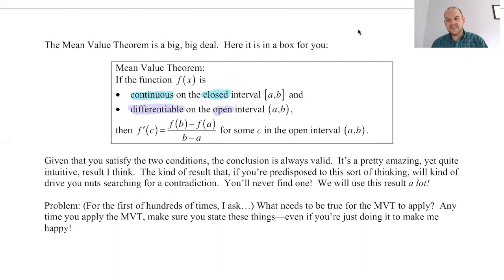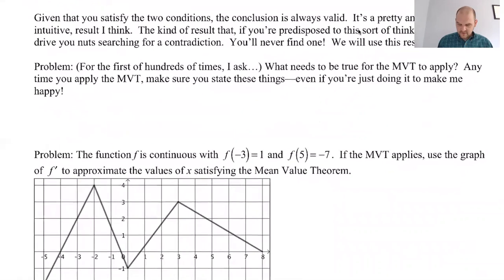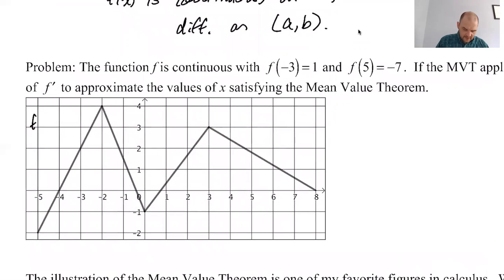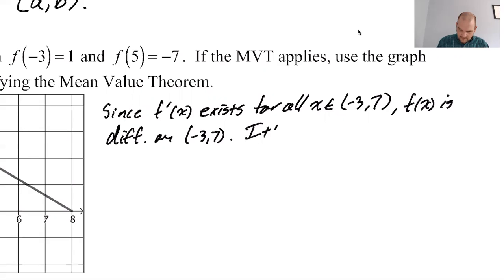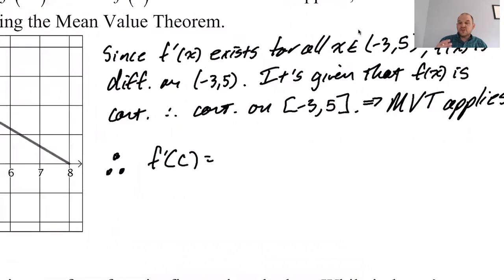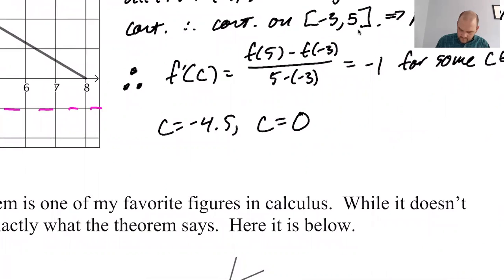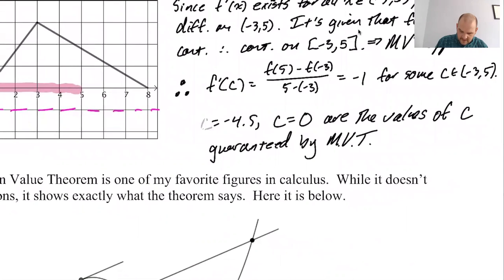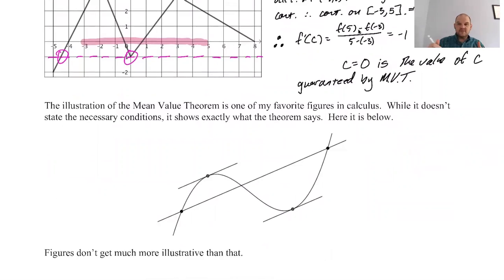Mean Value Theorem (MVT) pg 2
Topics: Stating the conditions for MVT to apply.  Memorizing the MVT.  Using MVT in a problem.  The classic MVT picture.